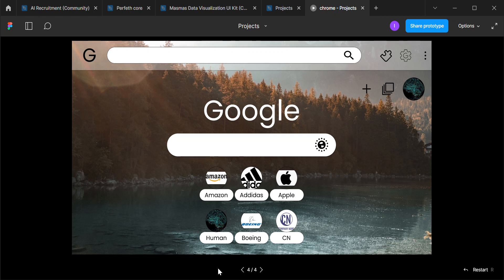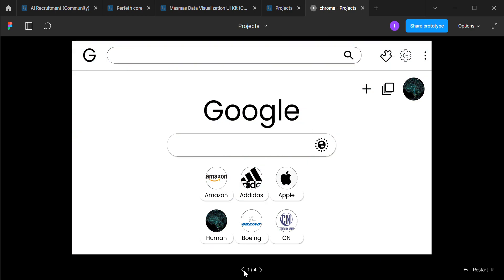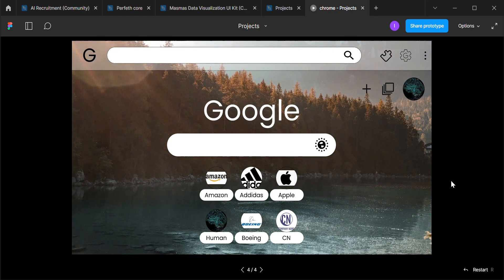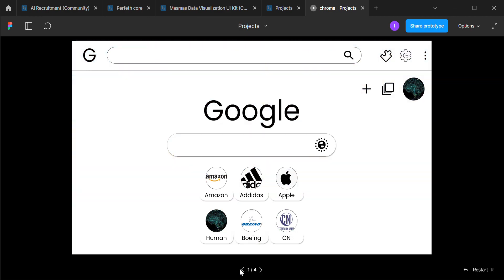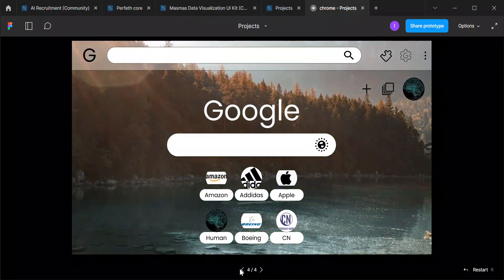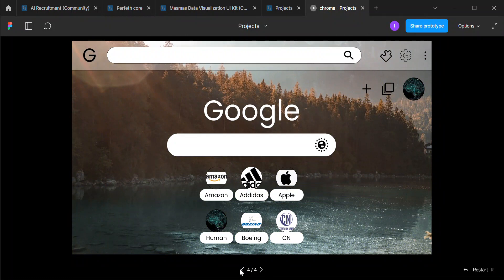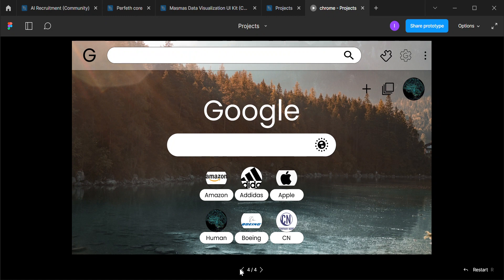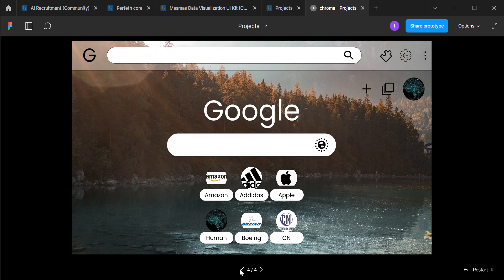Animation in design(Redesigning Google Chrome)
UI/UX Project to add on into your portfolio and will make you more design centric. Redesigning current market leaders help you to see the bigger picture.